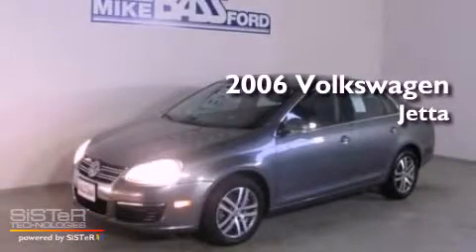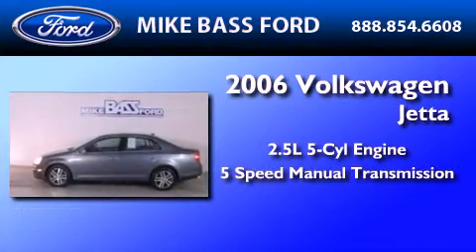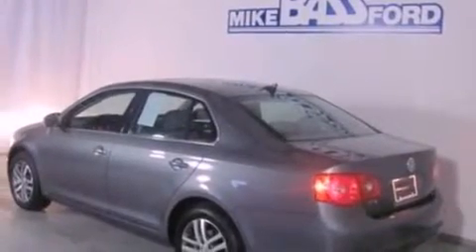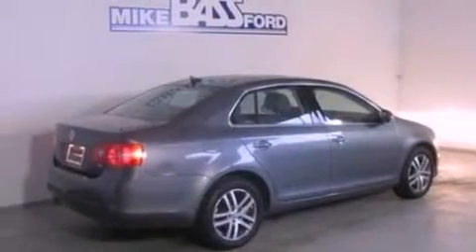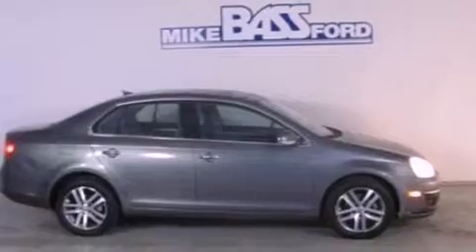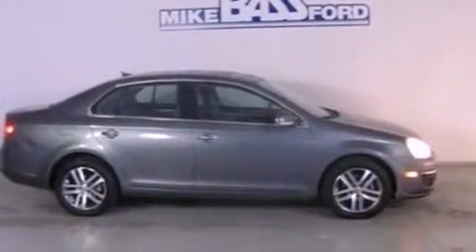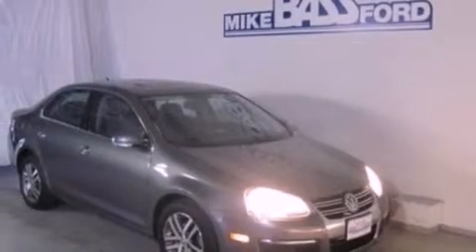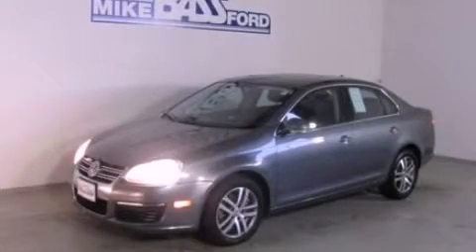2006 Volkswagen Jetta Sheffield Village OH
Year : 2006
 Make : Volkswagen
 Model : Jetta
 Engine : 2.5L I5 20V MPFI DOHC
 Trans . : 5-SPEED MANUAL

 Miles : 79,968

 Preowned 2006 Volkswagen Jetta Sheffield Village  OH